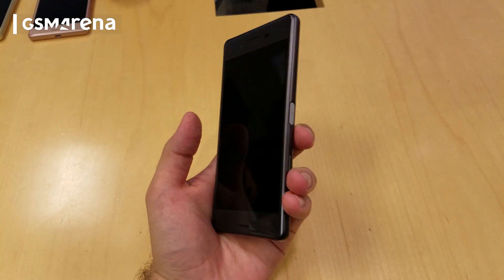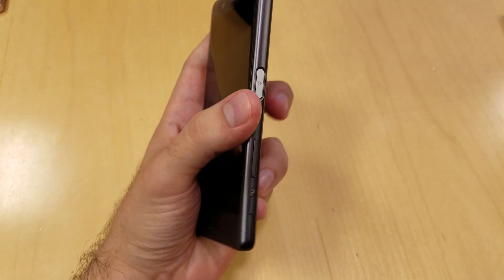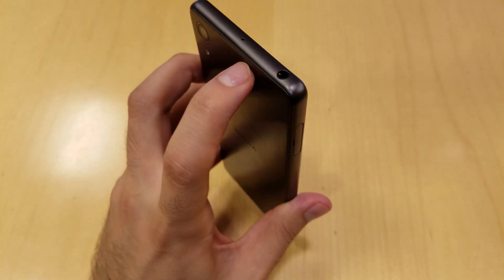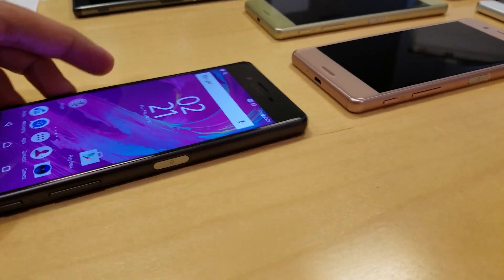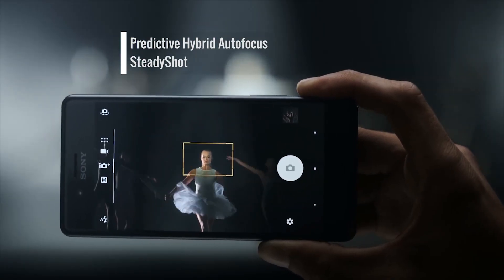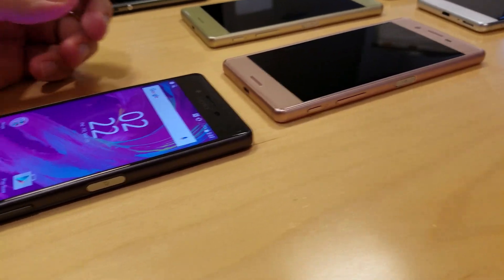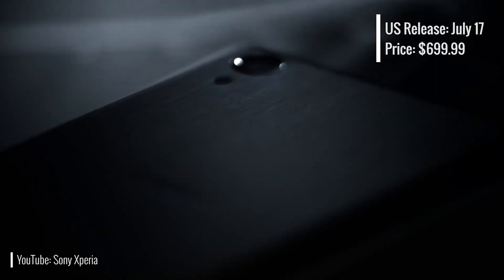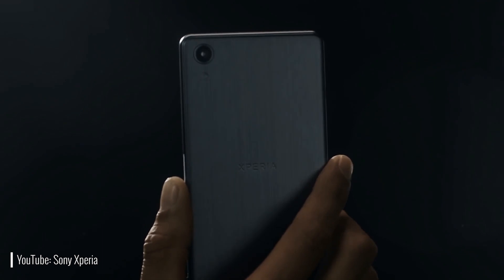Sony Xperia X Performance hands on